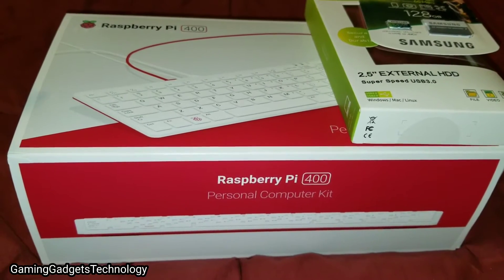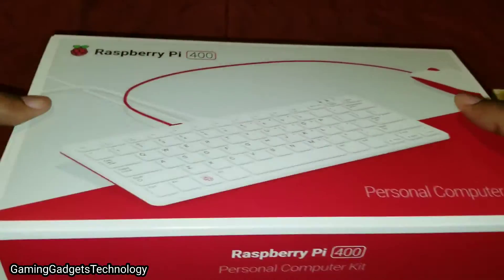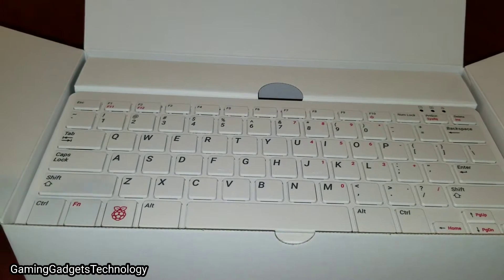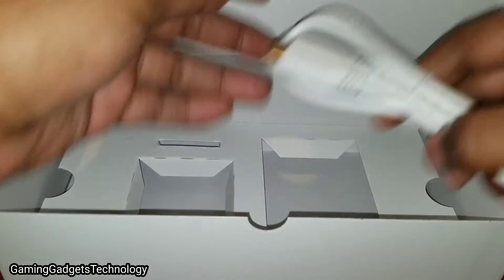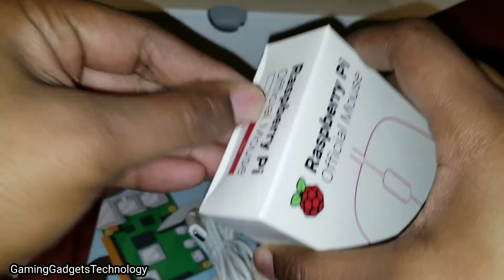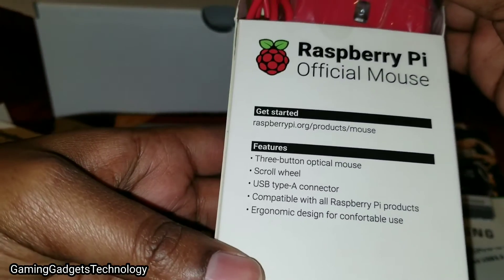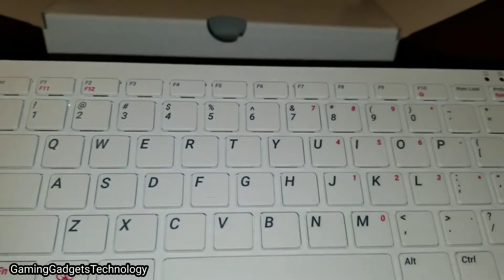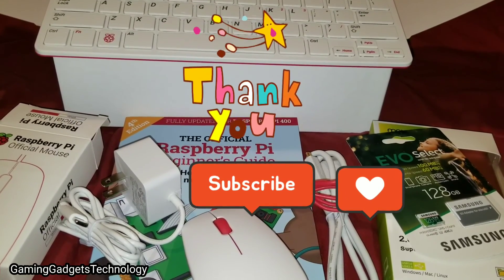Raspberry Pi 400 Kit Unboxing With Extras! (PC In A Keyboard) 🤯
Information From Product Page:
The Raspberry Pi 400 is a complete Raspberry Pi 4-based personal computer, integrated into a keyboard.

Key features include:

•  1.8GHz quad-core ARM Cortex-A72 CPU

•  4GB LPDDR4-3200 DRAM

•  VideoCore VI graphics (OpenGL ES 3.1, Vulkan)

•  4kp60 HEVC decode

•  True Gigabit Ethernet

•  2 × USB 3.0 and 1 × USB 2.0 ports

•  2 × micro-HDMI ports (1 × 4kp60 or 2 × 4kp30)

•  USB-C for input power, supporting 5V 3A operation

•  Raspberry Pi-compatible 40-pin horizontal GPIO connector

•  Kensington lock

•  Raspberry Pi USB-C Power Supply

•  Raspberry Pi Mouse

•  1M HDMI Cable

•  16GB micro-SD card

•  Raspberry Pi Beginners Guide